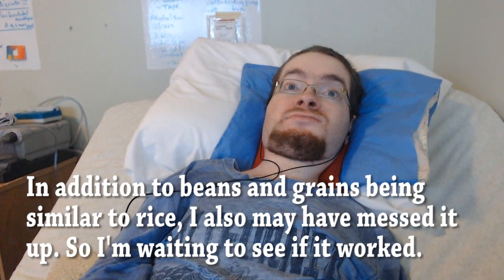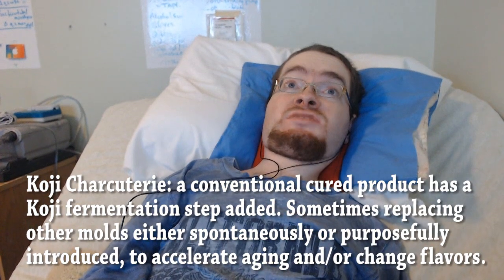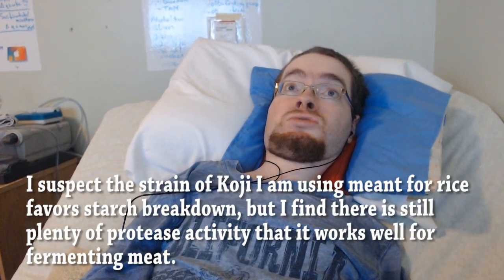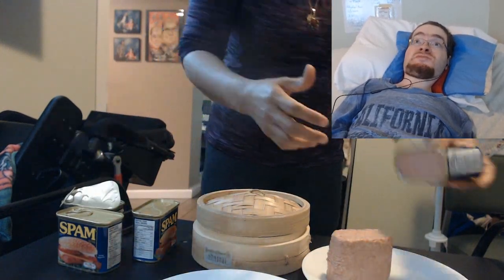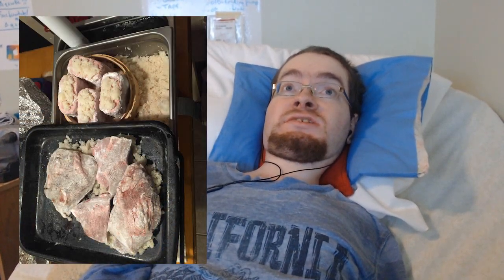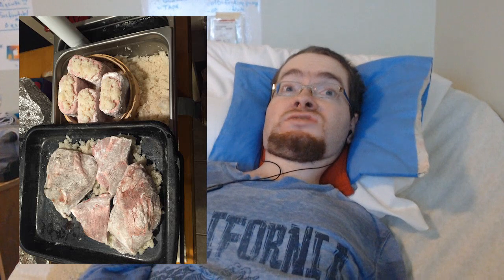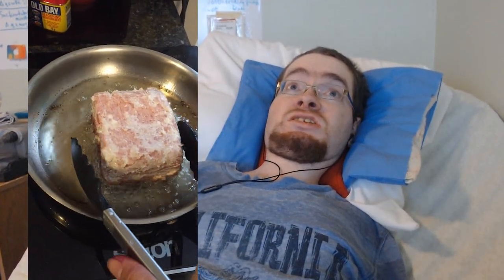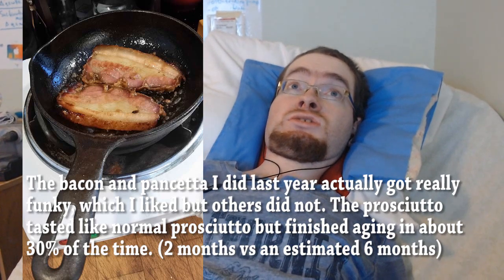Culturing Meat with Koji | Tutorial for 'Dry-Aging' and Charcuterie with Koji